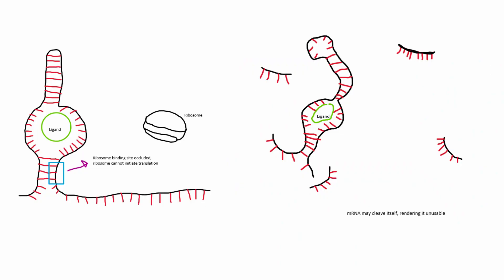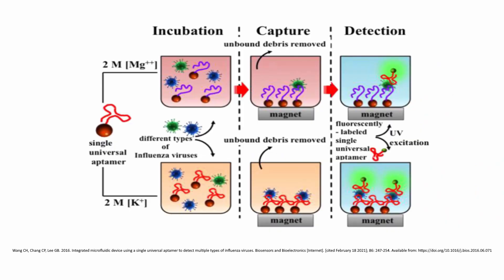BCH311 TED Talk: Riboswitches and Aptamers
First educational video. Not a real TED Talk, just the theme of the assignment. If you're from the future and looking for a template for this assignment, I got over 90% on this, so I hope this helps.

الجنس الجريب فروت